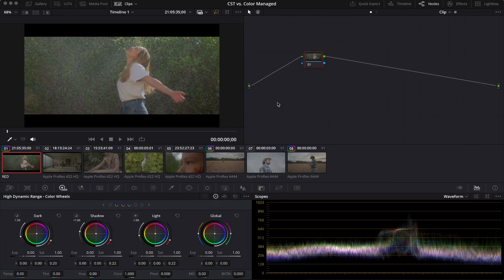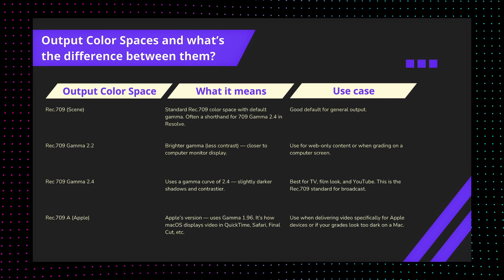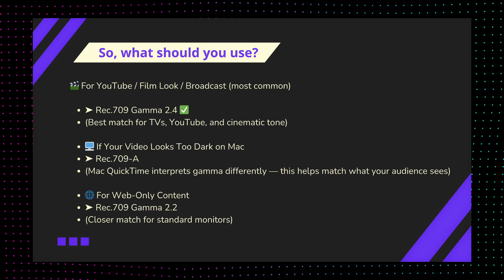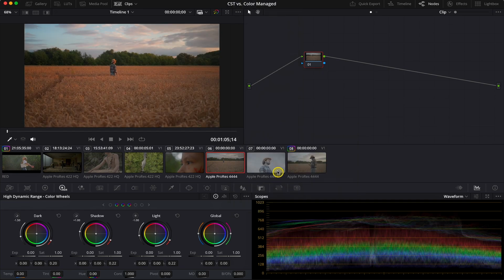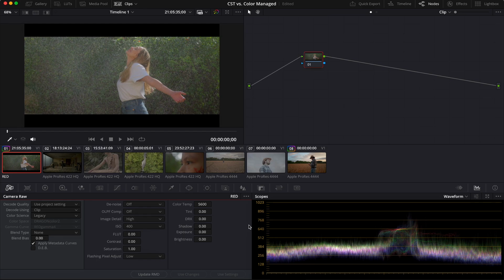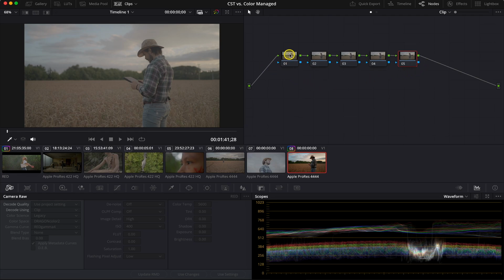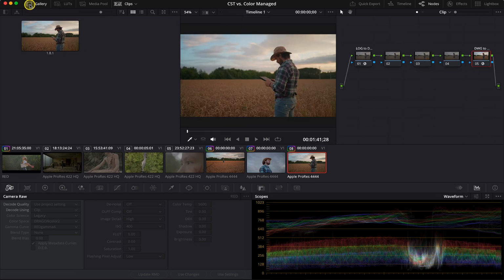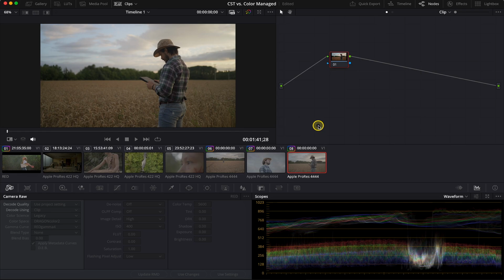Serious About Color Grading? This Will Change How You Work!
Join my course -  Mastering Color Grading in DaVinci Resolve + get MASTER BLEND PowerGrade:

AUDIIO DEALS:

Get audiio $199 LIFETIME music subscription